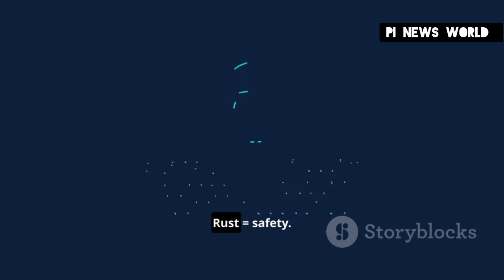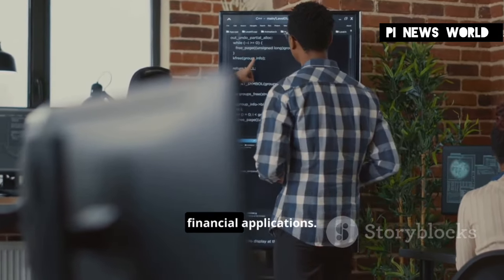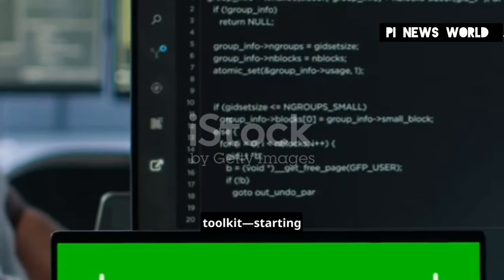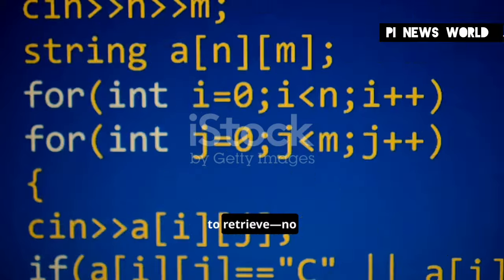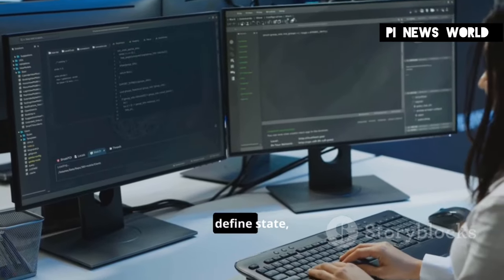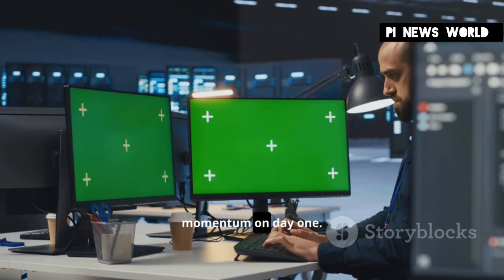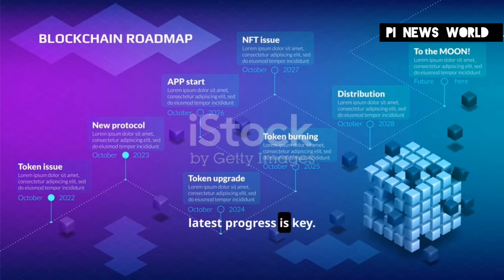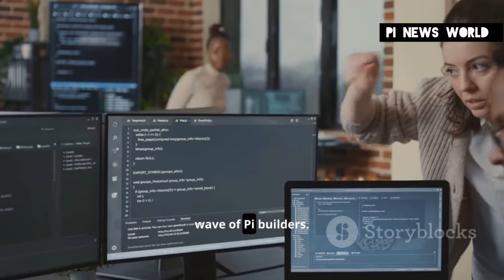Breaking Pi Network Rust SDK ‎Pi’s Rust SDK is being built like Stellar’ Soroban Rust SDK, providing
What You’ll Learn:
‎Is Pi Network’s value destined for stability or volatility?
‎Could Pi replace traditional currencies like the USD?
‎How Pi’s interest-free system could revolutionize everyday transactions.
‎The potential risks and rewards for early adopters.
‎Could Pi make its users wealthy—or leave them behind?
‎Whether you're a Pioneer hoping to see Pi Network become the currency of the future or a crypto enthusiast interested in its role in global finance, this video explores real possibilities and risks. Don’t miss out on the insights that could impact your financial journey!
‎Pi Network future potential
‎Pi Network stablecoin or volatile
‎Pi Network global currency potential
‎Is Pi Network the next Bitcoin?
‎Crypto stability vs volatility
‎Pi Network for daily transactions
‎Pi Network financial system
‎Pi Network price stability
‎Pi Network community growth
‎Cryptocurrency predictions
‎Long-Form Keywords:
‎“Is Pi Network a stablecoin or volatile currency?”
‎“Will Pi Network replace traditional currency like the USD?”
‎“What is Pi Network’s future in global finance?”
‎“Can early Pi Network adopters become wealthy?”
‎“How will Pi Network’s stability impact its adoption?”
‎Short-Form Keywords:
‎“Pi Network future”
‎“Pi price prediction”
‎“Pi Network stable or volatile”
‎“Pi global currency”
‎“Pi crypto news”
‎PiNetwork PiCoin Pibrouser
‎Pi news world